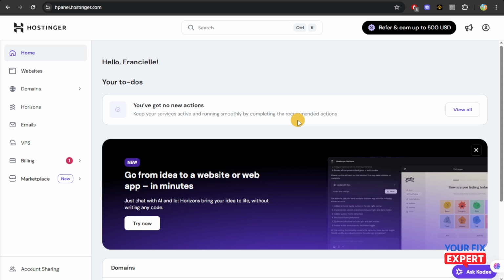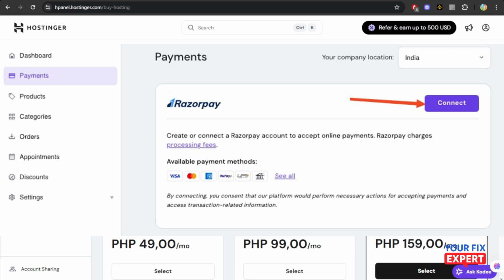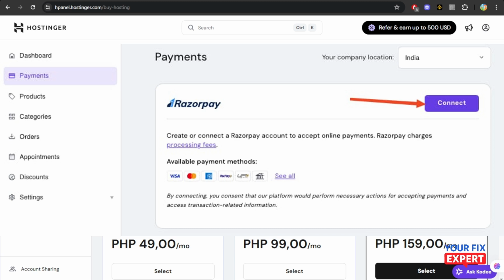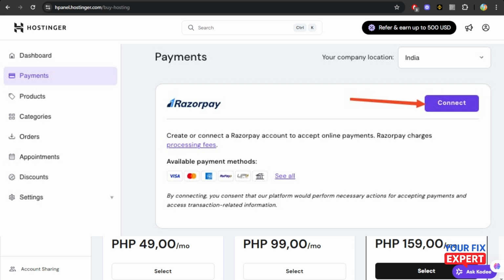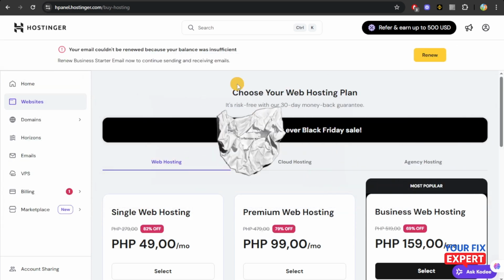How to Add Payment Gateway in Hostinger Website, Stripe, Paypal, Paysera, Razorpay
How to Add Payment Gateway in Hostinger Website, Stripe, Paypal, Paysera, Razorpay. In this video, you’ll learn how to add a payment gateway in your Hostinger website step by step. I’ll show you how to connect Stripe, PayPal, Paysera, and Razorpay in Hostinger so you can start accepting online payments easily. Whether you’re selling products or services, this guide will help you set up your Hostinger payment gateway quickly and correctly.

We’ll go through each option — from Stripe integration to PayPal, Paysera, and Razorpay setup — all explained in simple and beginner-friendly steps. Watch till the end to make sure your Hostinger website is ready to receive payments smoothly.